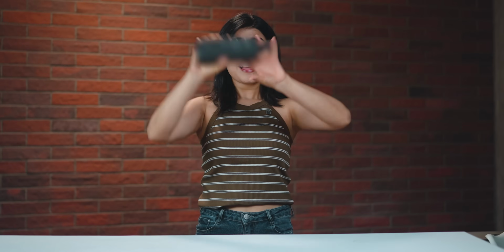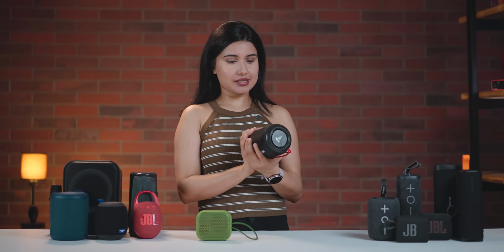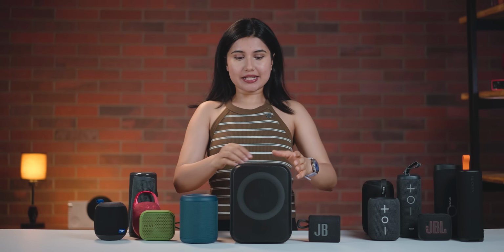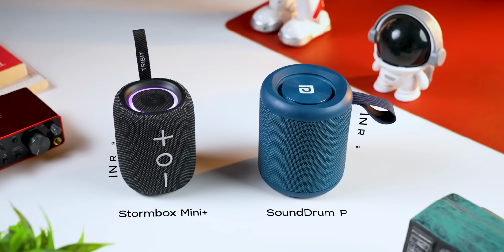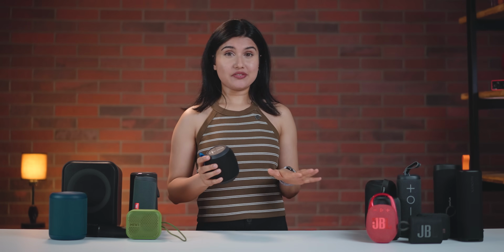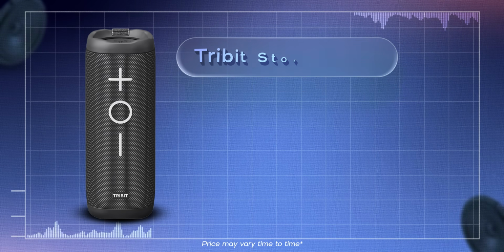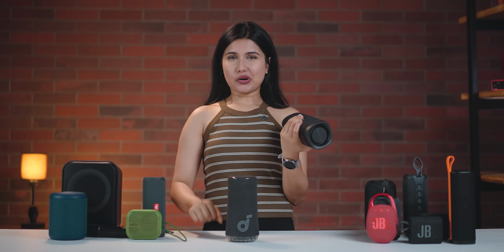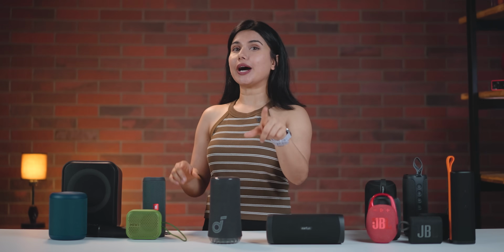​I tested the Best Budget Speakers in 2026 (₹1000 to ₹5000)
Hi everyone, in this video, I have listed the best speakers that you can buy from INR 1000 ro INR 5000 in India. Hope this video helps you make the right purchase decision!

- BoAt Stone 352 Pro
- JBL G0 3
- Portronics Apollo 30
- Portronics Spundrum P
- Tribit Stormbox Mini+
- JBL GO 4
- JBL Clip 5
- Wonderboom Play
- Xiaomi Sound Outdoor
- JBL Flip Essential 2
- Tribit Stormbox 2
- Earfun UBOOM L
- Soundcore Glow

Gears we use:
➡️ Main Camera
➡️ Alternative Camera
➡️ Lens for A-rolls
➡️ Lens for B-rolls
➡️ Lens for Wide Shots
➡️ Lens for Macro
➡️ SD Card

Chapters:
00:00 - Intro
00:28 - Best Speaker Under INR 1000
01:20 - Best Speakers Under INR 2000 - INR 3000
05:55 - Best Speakers Under INR 4500
06:48 - Overhyped
07:37 - Best Speakers under 4500 contd
08:42 - Best Speakers Under INR 5000
12:31 - Conclusion